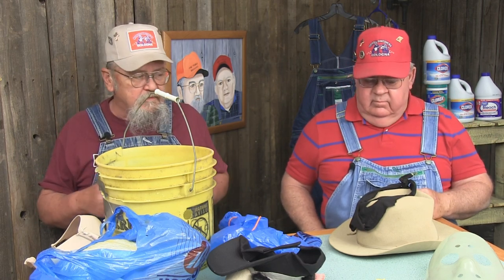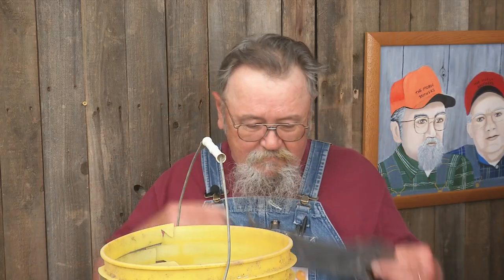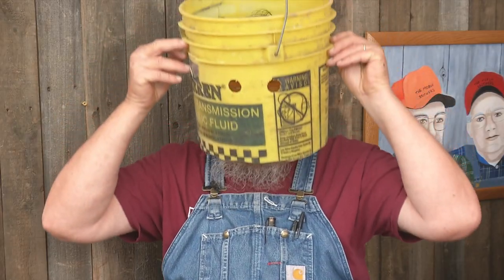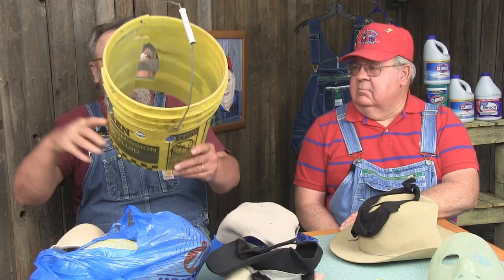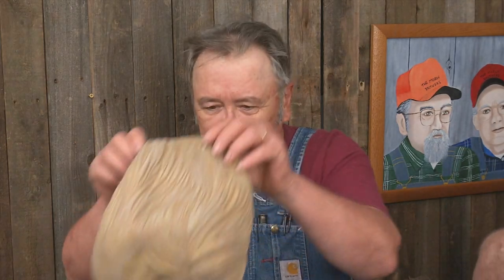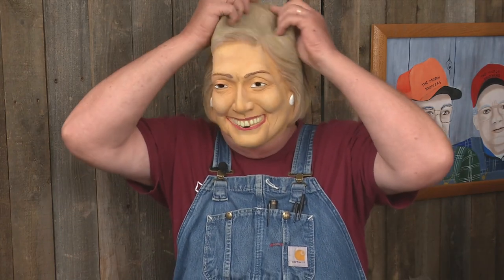Mask Considerations For Morons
The Moron Brothers discuss homemade mask ideas for you to try. See if one of these options work for you.